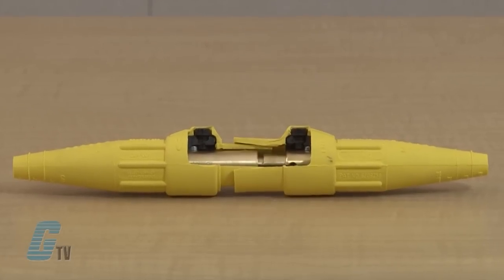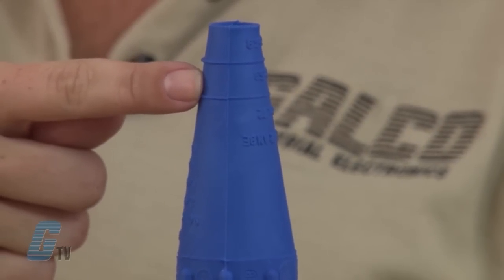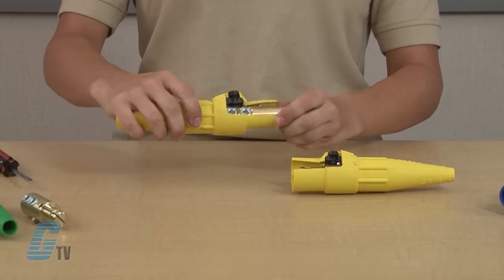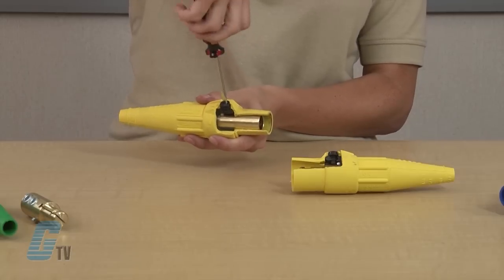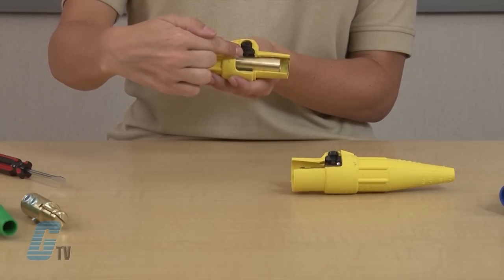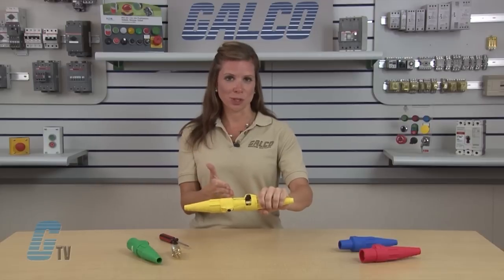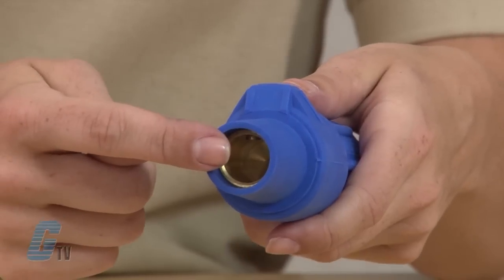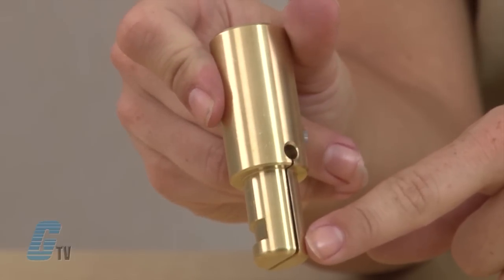How To Connect the Cooper Interconnect J Series EZ Line Connectors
How to connect the Cooper Interconnect J Series EZ Line Connector.

E‑Z‑Series Cam‑Lok plugs and receptacles are insulated in a specially formulated elastomeric material for water tightness and safety. They allow you to connect or disconnect electrical equipment instantly without tools. Cam‑Lok connectors are industry standard for motors, generators, indoor and outdoor lighting distribution panels, and numerous other power applications.

Cam‑Lok "E‑Z" Series receptacles and plugs provide the means to quickly connect and disconnect power systems safely at concerts and carnivals, as well as connecting generators, standby power, and load testing in hospitals, utilities and heavy industrial enviroments. Cam Lok's double cam principle provides a positive, vibration proof connection. Just 1/3 of a turn assures a high pressure contact approaching 600 lbs. per sq/in providing minimum resistance.

E-Z Series Features:
-    Up To 690 Amps
-    Color Coded Insulators
-    Recessed Contacts
-    Interconnectibility
-    8 AWG-750 MCM Cable Sizes

And to view the full line of Sola Products available at galco.com please